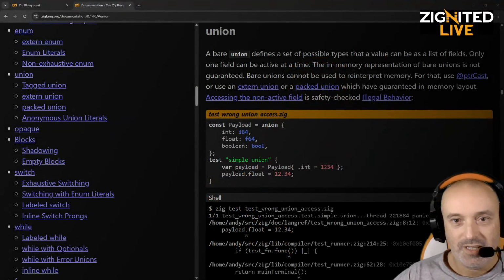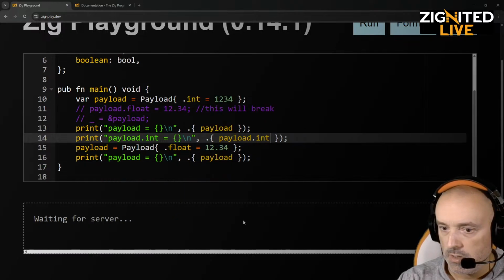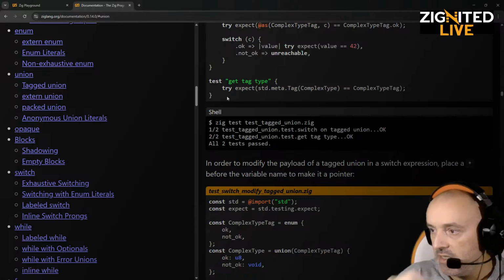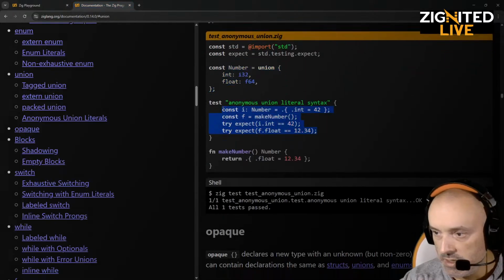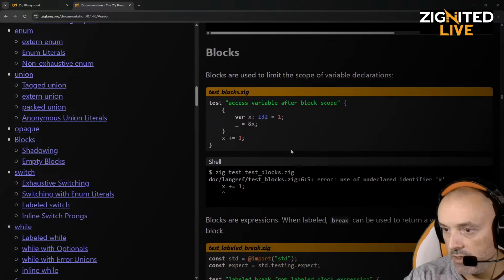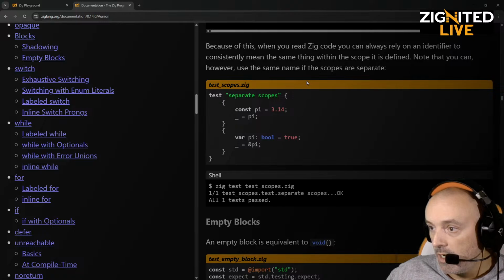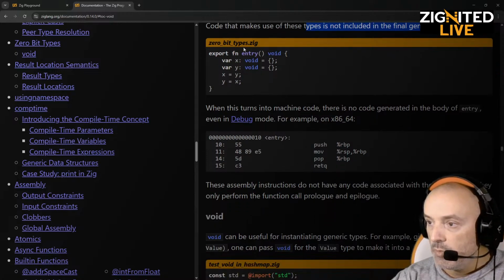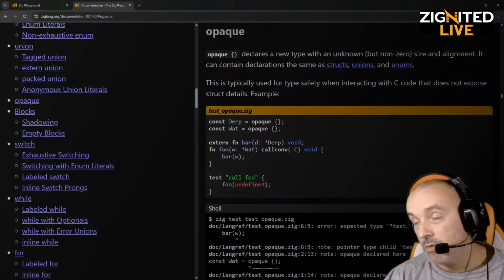Unions | Blocks | Zero-bit Types - Learning the Zig Programming Language - Day 13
30 Days of Live Zig Coding, Day 13 of learning the Zig Programming Language

Zig language topics discussed:

Unions
Activating a union field
Tagged union
Infering the enum tag type in a union
Getting a comptime [:0]const u8 value representing the field name with @tagName
Anonymous union literals
Blocks
Returning a value from the labeled block
(No) shadowing
Using the same name in separate scopes
Empty blocks
Zero-bit types
void
Ignoring a void expression